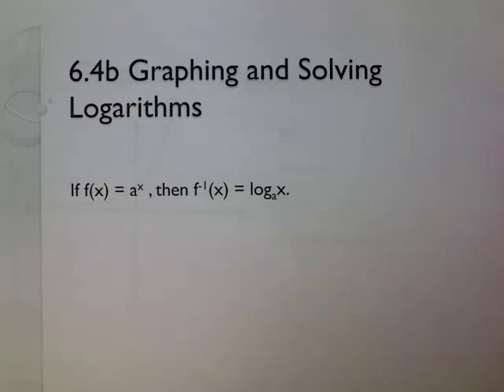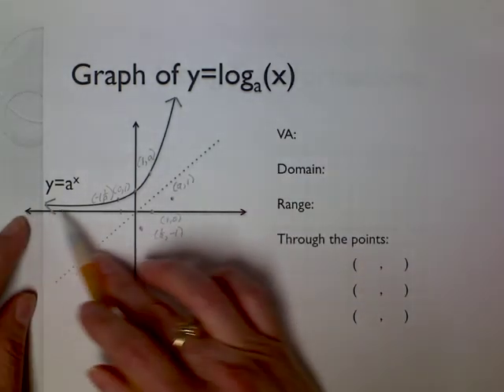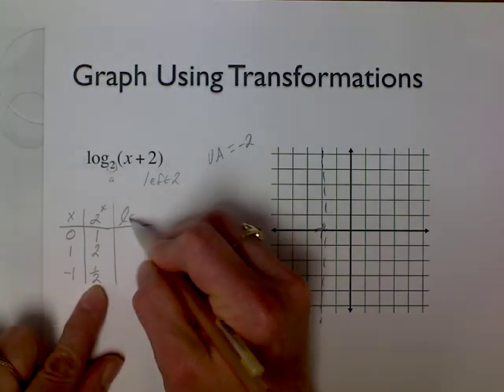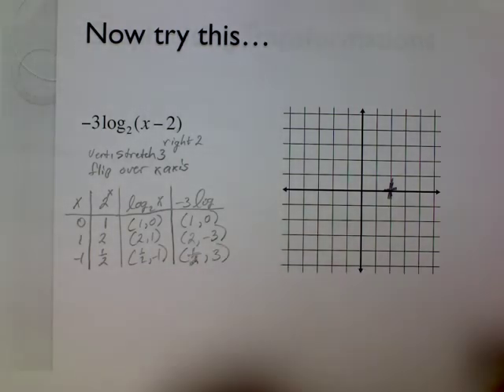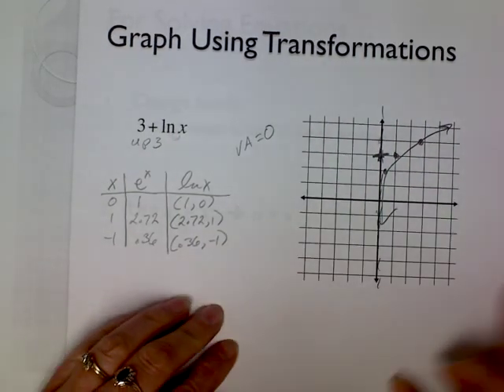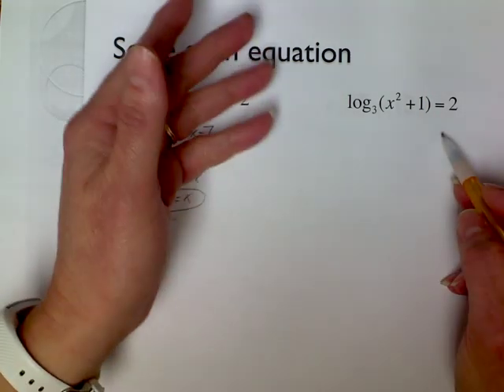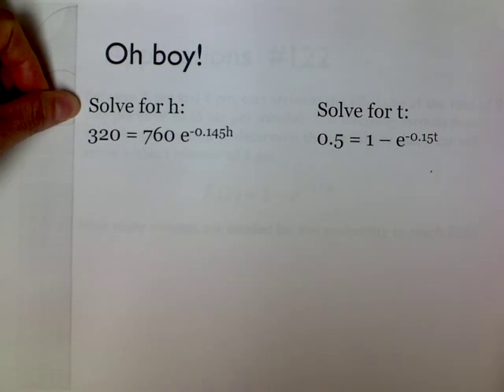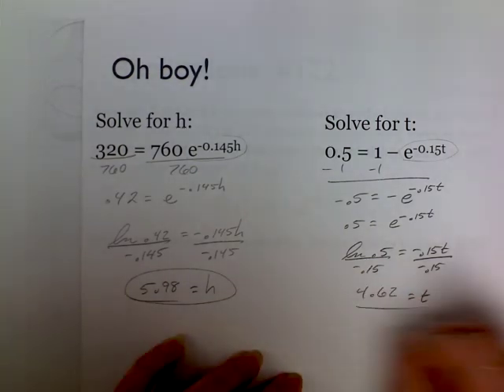6 4B lecture